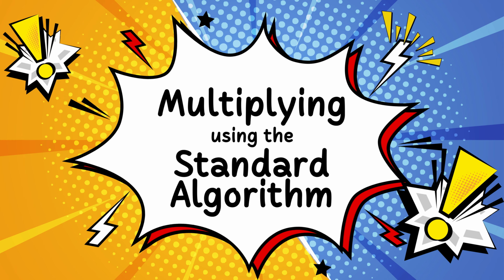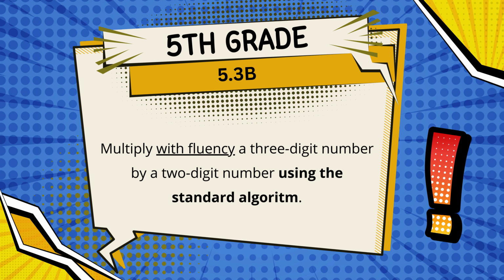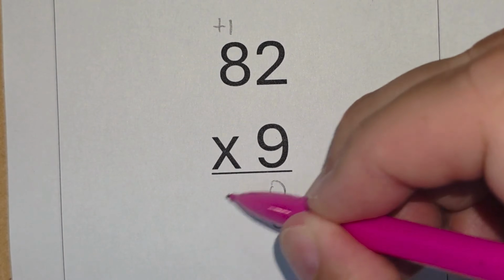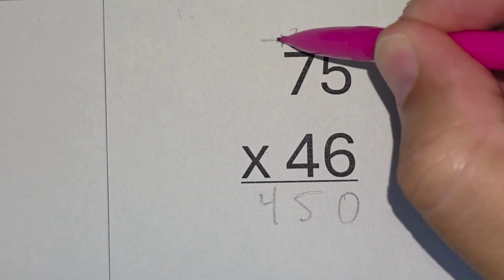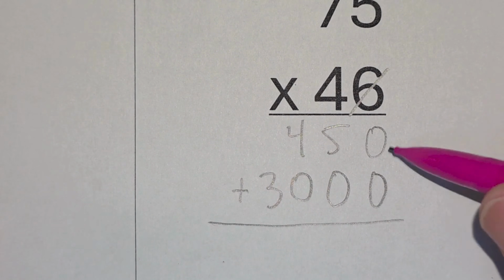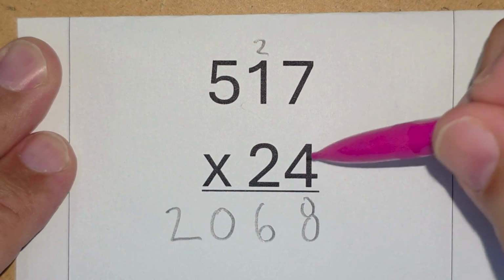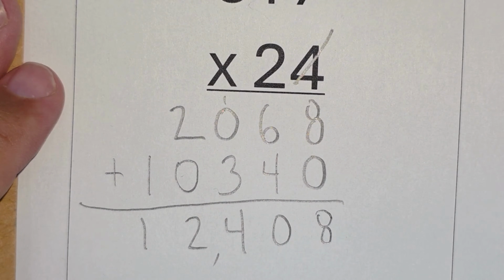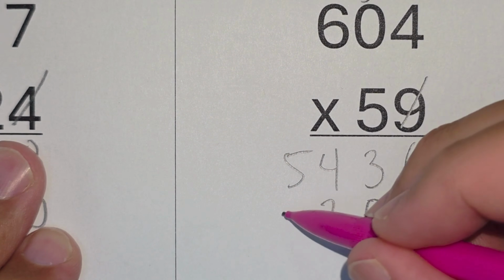Multiplying Using the Standard Algorithm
3rd Grade to 5th Grade